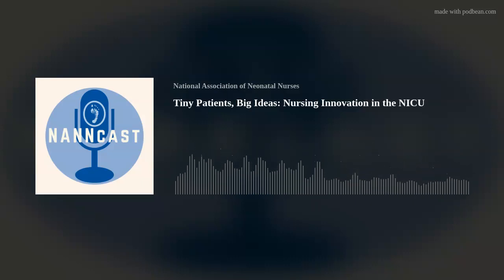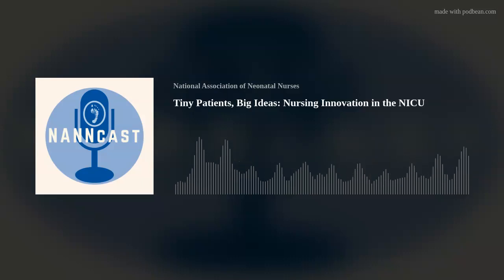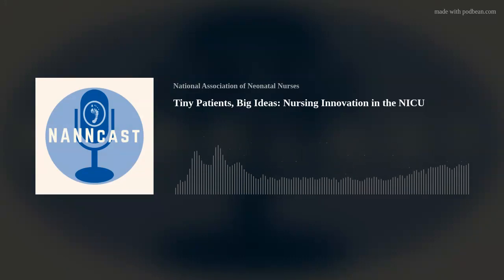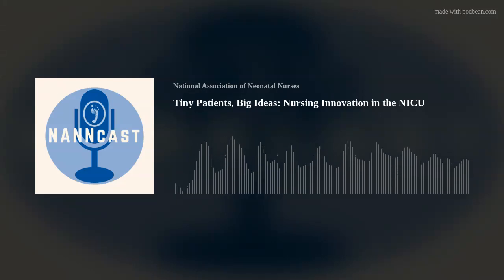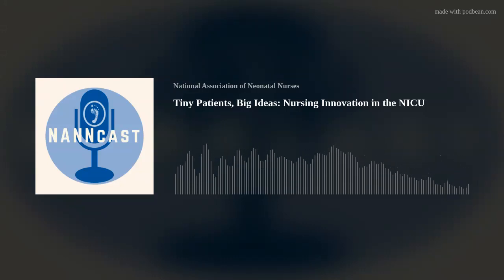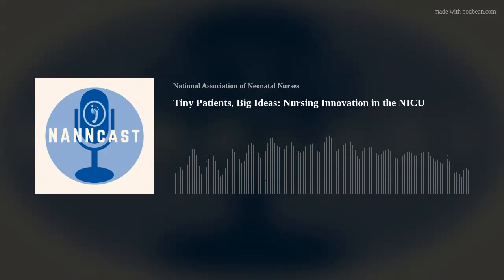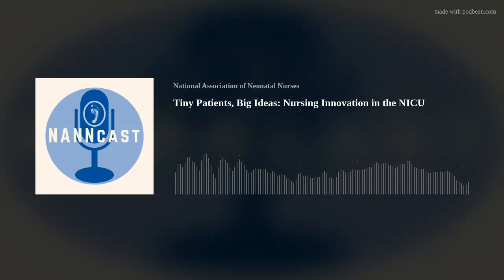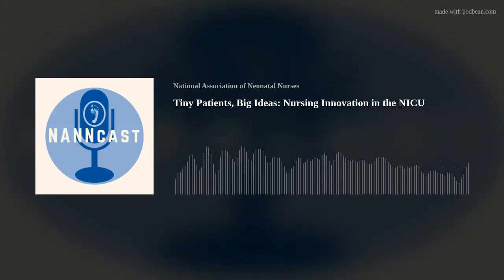Tiny Patients, Big Ideas: Nursing Innovation in the NICU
Neonatology is constantly evolving, and NICU nurses are more than just caregivers – they're innovators, leaders, creative problem-solvers, and change-makers. In the NICU, every moment counts, and innovation can make a world of difference for our tiniest patients. Many nurses have ideas for better product designs but don't know where to start. How can NICU nurses and APRNs translate these ideas into reality? How can we drive change in the industry? In this episode, we're joined by Beth Schinkel and Kelley Thompson, who are at the forefront of pioneering new techniques, technologies, and practices that enhance care and outcomes for critically ill newborns. Join us as they share insights on how to turn your innovative ideas into practical solutions for the NICU.